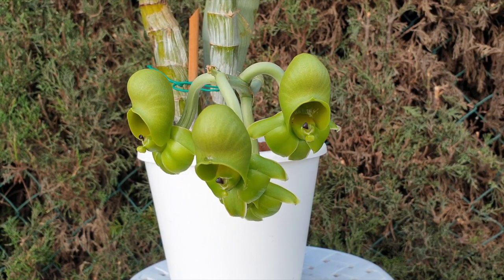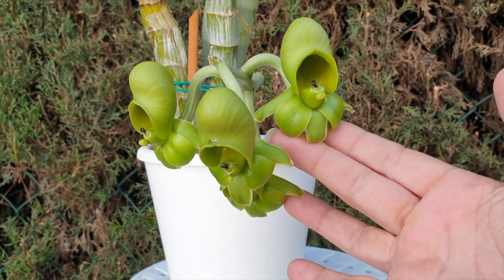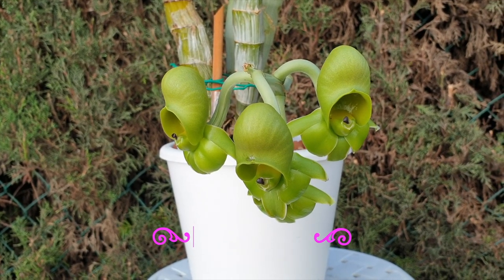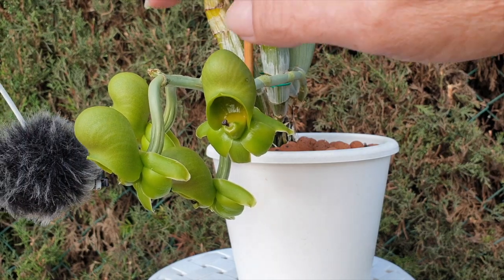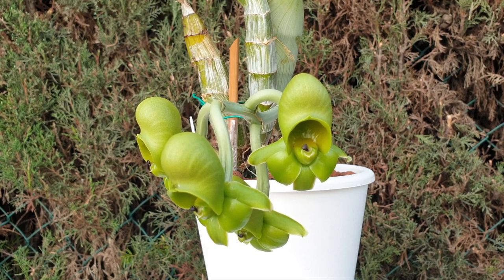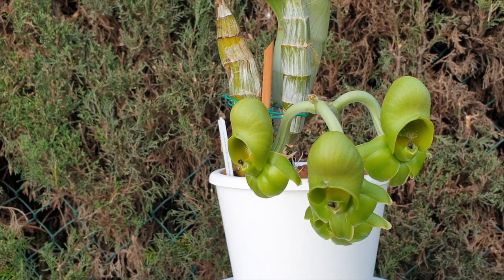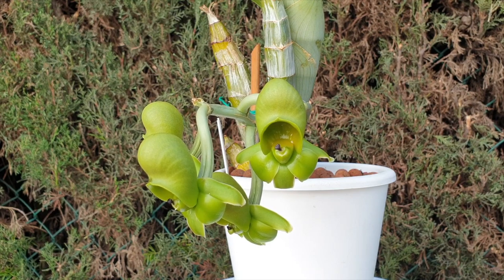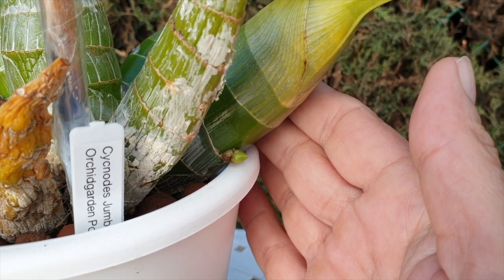How to IDENTIFY female or male Catasetinae blooms 🤔The DIFFERENCE explained 👍🏼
𝑭𝑰𝑹𝑺𝑻 𝑪𝑨𝑻𝑨𝑺𝑬𝑻𝑼𝑴 𝑩𝑳𝑶𝑶𝑴𝑺... 𝒂𝒓𝒆 𝒕𝒉𝒆𝒚 𝒎𝒊𝒔𝒍𝒂𝒃𝒆𝒍𝒍𝒆𝒅 𝒐𝒓 𝒊𝒔 𝒕𝒉𝒆𝒓𝒆 𝒔𝒐𝒎𝒆𝒕𝒉𝒊𝒏𝒈 𝒆𝒍𝒔𝒆 𝒈𝒐𝒊𝒏𝒈 𝒐𝒏?I think there is something else going on and only the next blooming will prove if I am correct or if this orchid is, indeed, mislabelled. In this video I give a brief description of what female catasetinae blooms look like. I hope that it is helpful to you, in case you have the same questions that I did.
CHANNEL MENTIONED:
My environment:
Mediterranean climate, hot summers and mild winters
45% - 85% humidity, with regular airflow
                                      Airliner - Geographer
Thumbnail / Outro Image:   Bodum.westernscandinavia.org
Orchid growing supplies:
                                  150 Winter, RO Water and KelpMax only